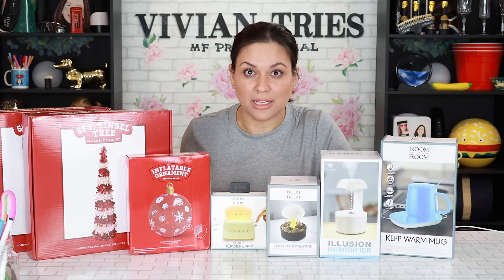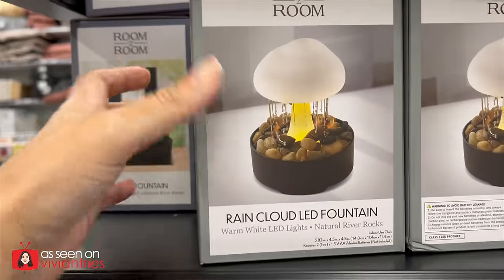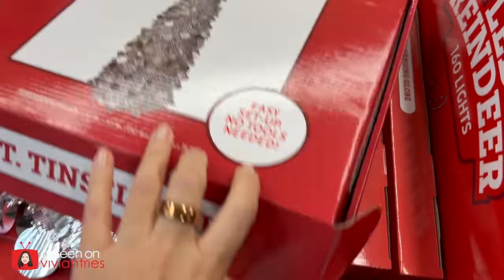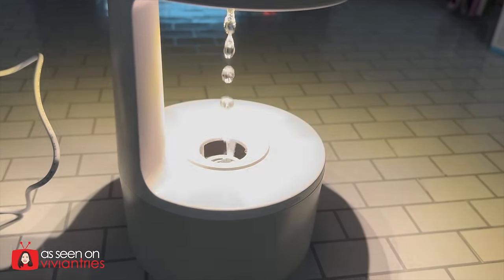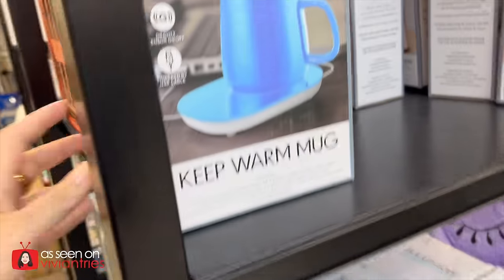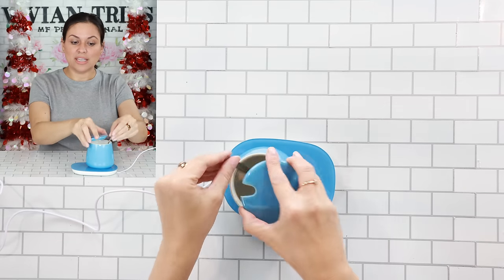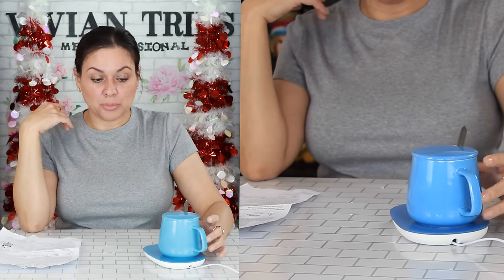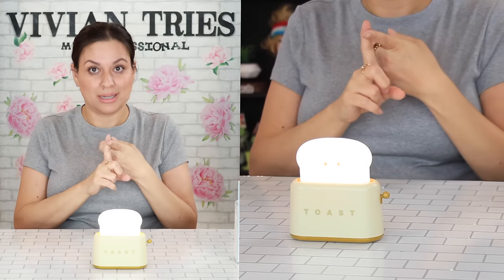YOU Scared to Buy from TikTok Shop? Shop Same Products at FIVE BELOW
I Bought $100 Worth of Five Below Must Haves! YOU Scared to Buy from TikTok Shop? Shop Same Products at FIVE BELOW

About five below: 5 below is one of the fastest growing value retailers on the planet, offering high-quality products loved by tweens, teens and more, with extreme $1-$5 value, plus some incredible finds that go beyond $5. we know life is way better when you’re free to “let go & have fun” in an amazing experience filled with unlimited possibilities, which makes it easy to say “YES!” to the newest, coolest stuff across 8 awesome five below worlds: tech, create, play, candy, room, style, party, new & now.